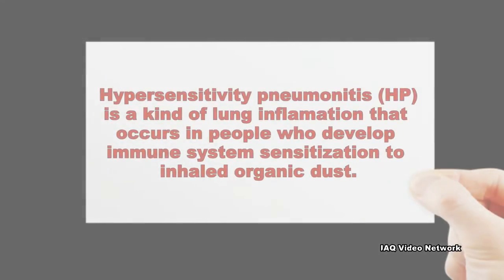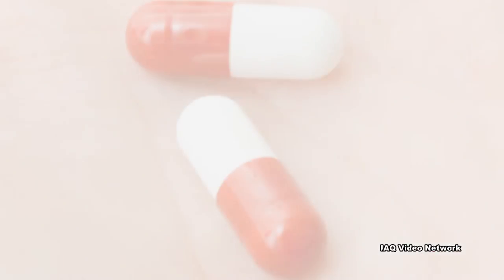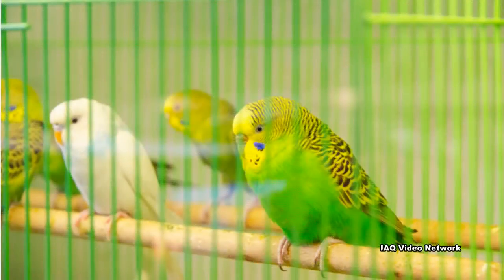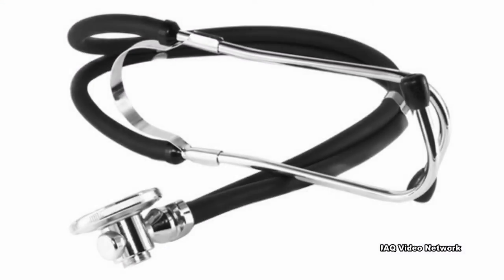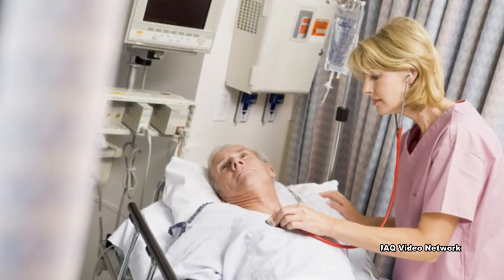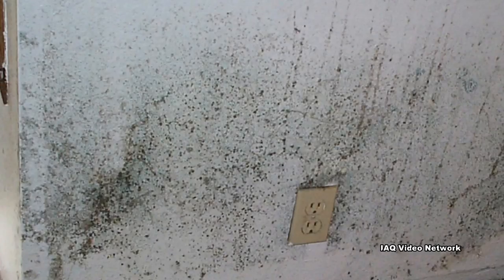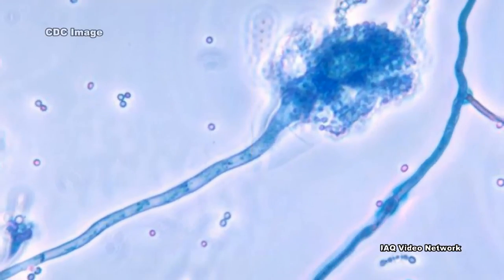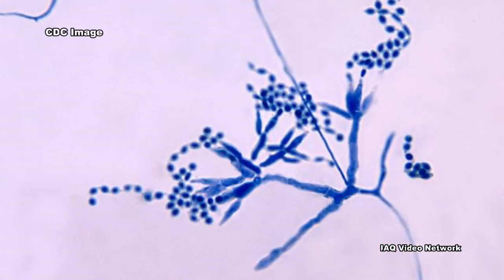Hypersensitivity Pneumonitis & Mold Exposure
Hypersensitivity pneumonitis, also known as HP, is a kind of lung inflammation that occurs in people who develop immune system sensitization (similar to an allergy) to inhaled organic dust. It can sometimes be mistaken for pneumonia, but it does not get better with antibiotics for infection.

HP has been referred to as Bird breeder's lung and Mushroom picker's disease in specific occupations with a risk of HP from biological dusts. HP has been documented in workers in buildings with mold and bacteria contaminated air-conditioners, and contaminated ductwork and filters. This lung disease can also occurred in people who work or spend time in water-damaged buildings with roof leaks, plumbing leaks, poorly draining condensation pans and high indoor relative humidity.  HP may develop following either short-term or long-term exposure to molds.

Symptoms of HP can vary. Some people have shortness of breath, cough, muscle aches, chills, fever, night sweats and profound fatigue. These symptoms usually first appear 2 to 9 hours after exposure and last for 1 to 3 days. Other affected people may have progressive shortness of breath and cough, as well as weight loss. Work-relatedness may only become apparent over long holidays if symptoms resolve and then recur on a person's return to work. With continued exposure, the persistent lung inflammation of both kinds of symptoms can lead to scarring and permanent damage. The slow progression of symptoms and the persistence of symptoms away from work may result in delayed recognition of work-related lung disease by both workers and physicians.

HP is not contagious and is due to a person's immune system reaction to inhaled microorganisms, whether dead or alive. It is possible for workers to have both dampness-related HP and asthma at the same time. Additionally, workplaces that have workers with HP may also have workers with building-related asthma.

These are just a few things to know about hypersensitivity pneumonitis and exposure to mold.  To learn more about this or other health & safety, environmental or indoor air quality issues, please visit the websites shown in the video.